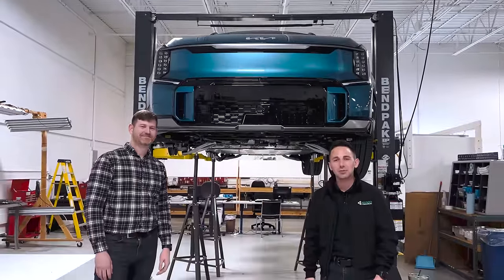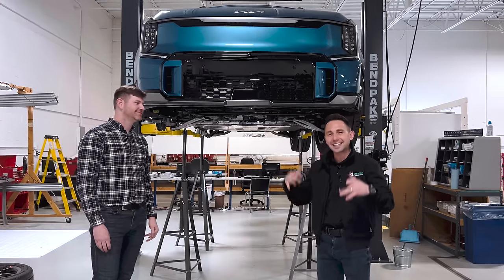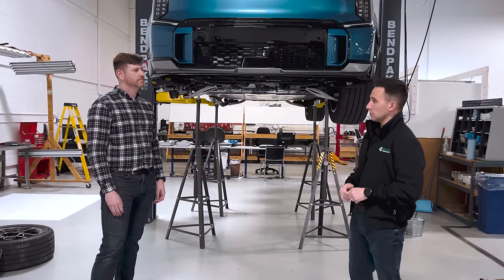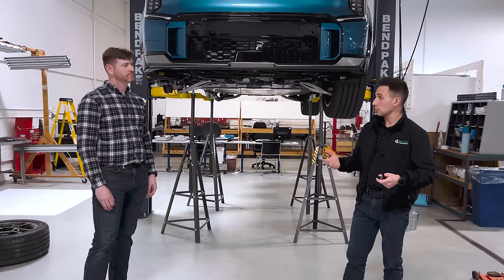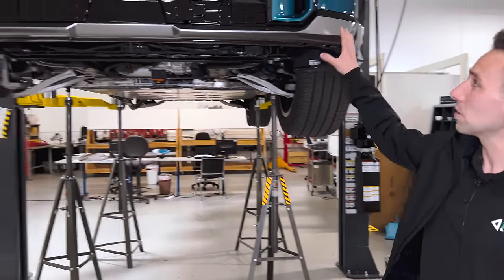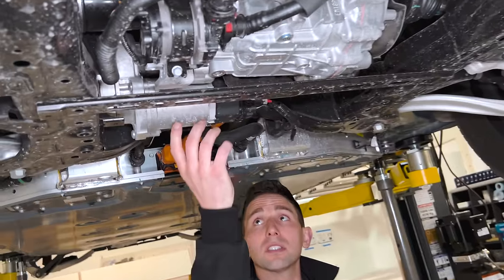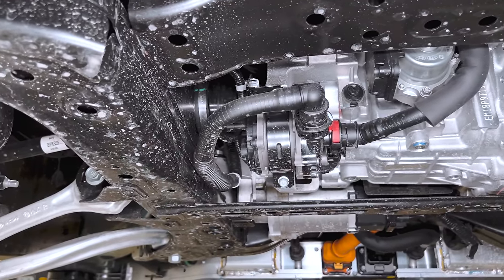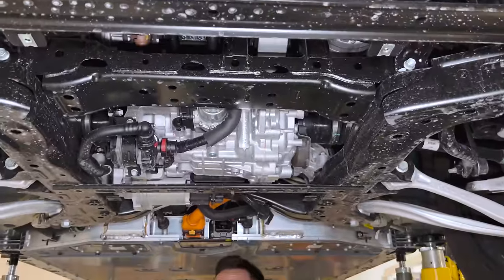Kia EV9 Review - Utilizing the E-GMP Platform with slight modifications.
Kevin and Jordan discuss the undercarriage of the Kia EV9.